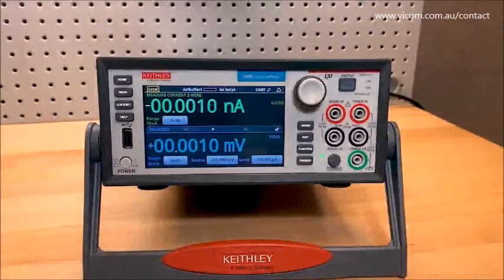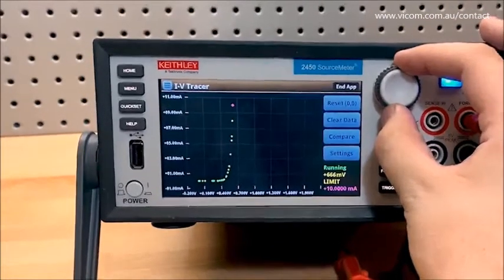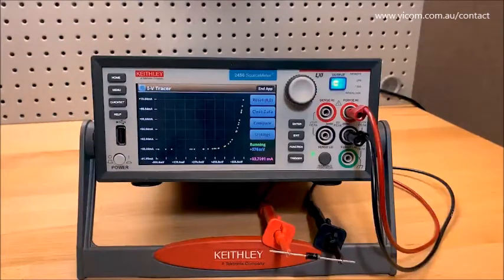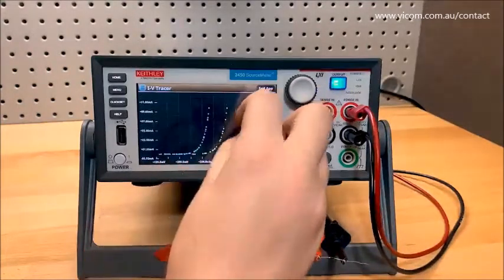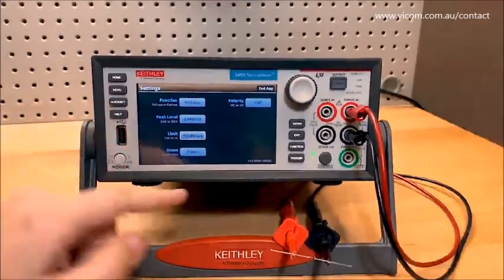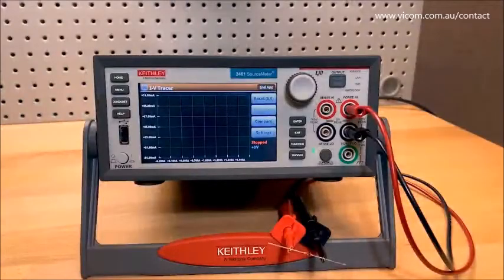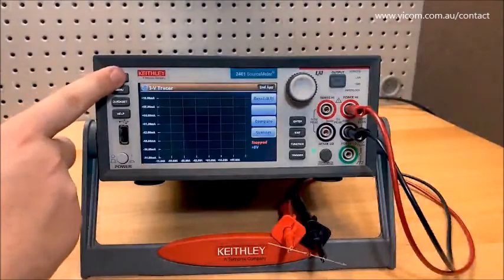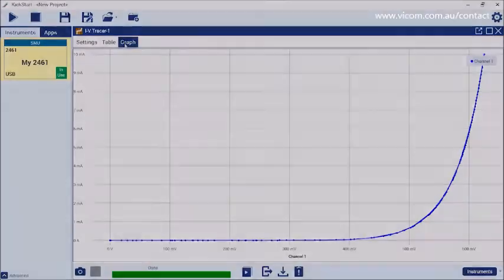Keithley I-V Tracer Overview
Keithley I-V Tracer Software leverages the unique touchscreen interface of the 2400 Series SourceMeter® Source Measure Unit (SMU) instruments to recreate the familiar user experience of a curve tracer for two-terminal devices.

Vicom Australia — Authorised Tektronix & Keithley Distributor